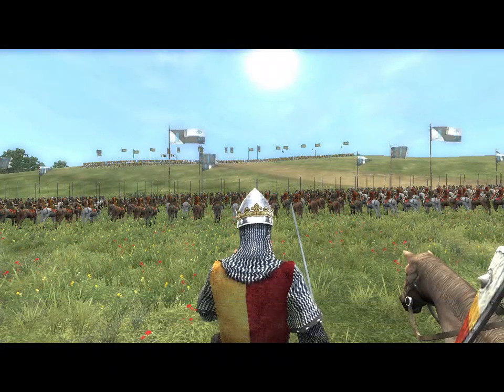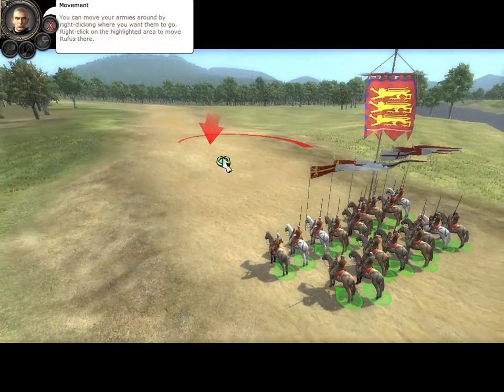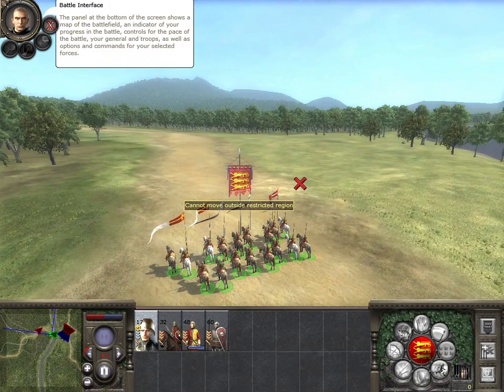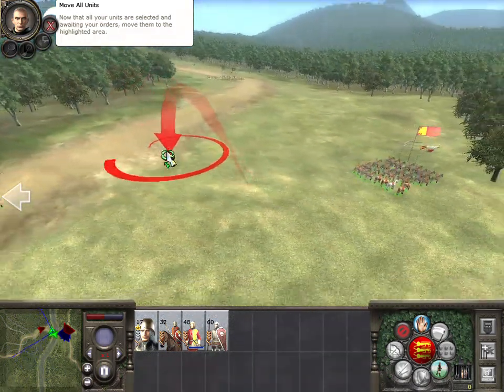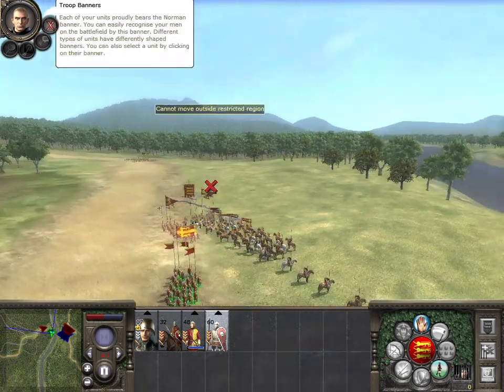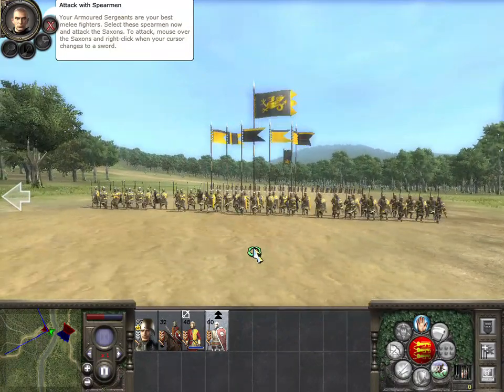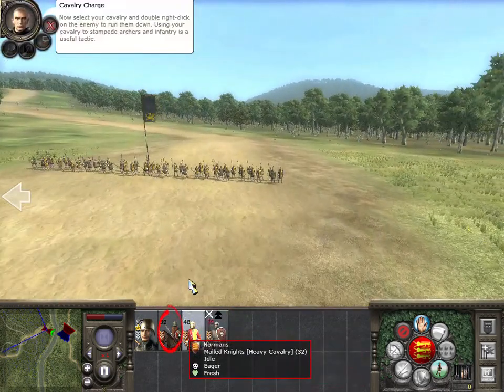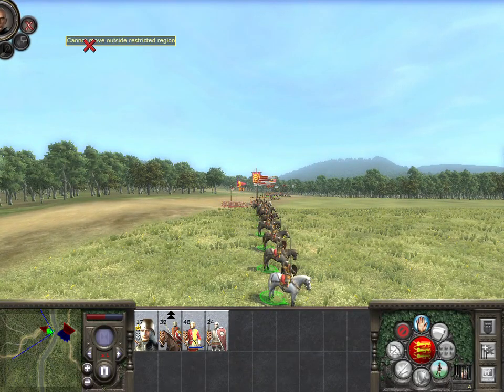Medieval 2 total war: tutorial part 1